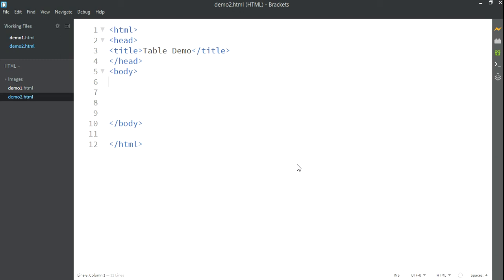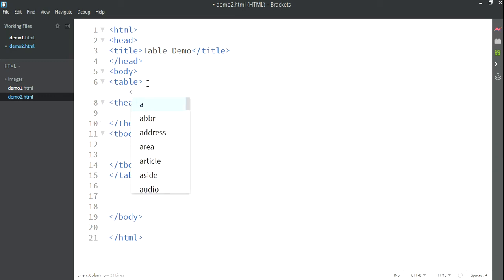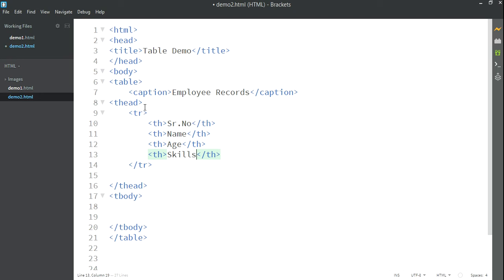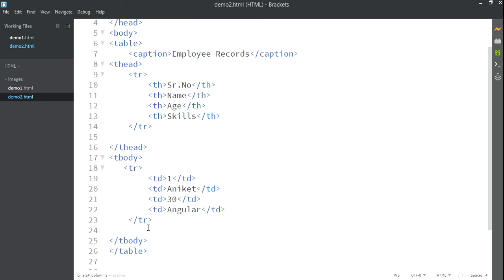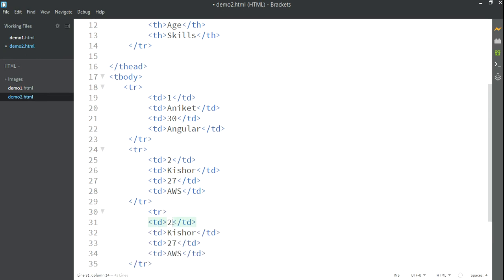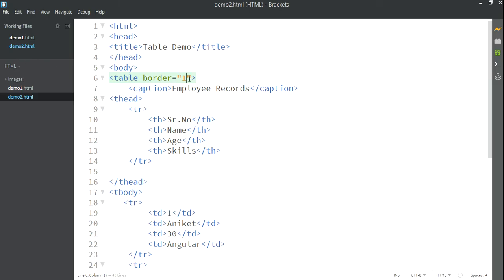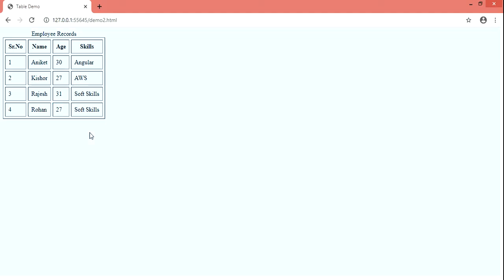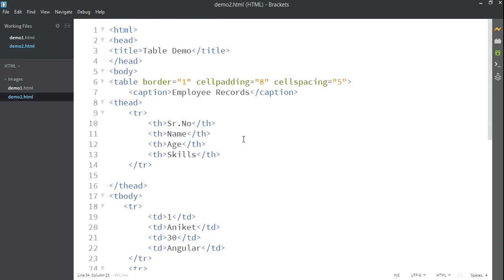HTML Tutorial 4 Table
Working with HTML Table tag